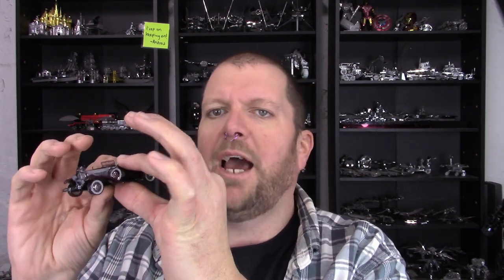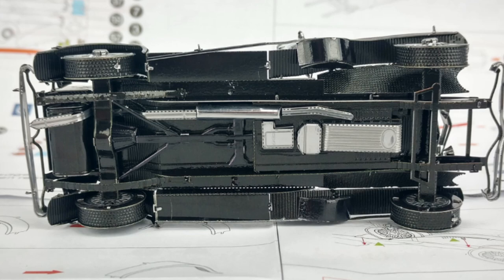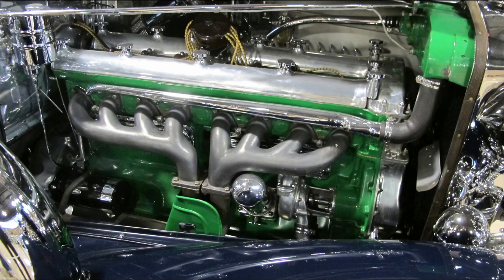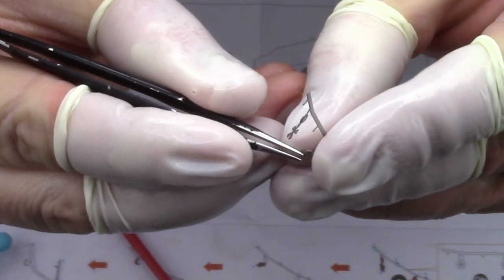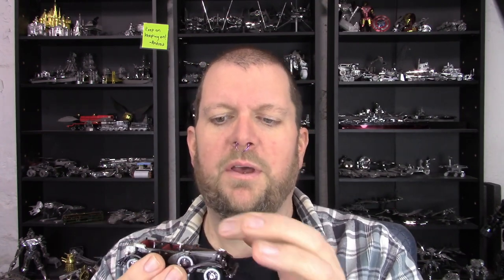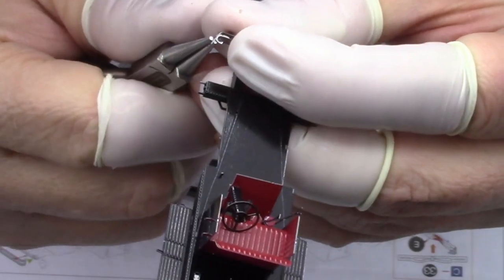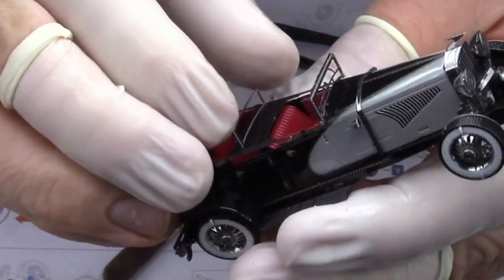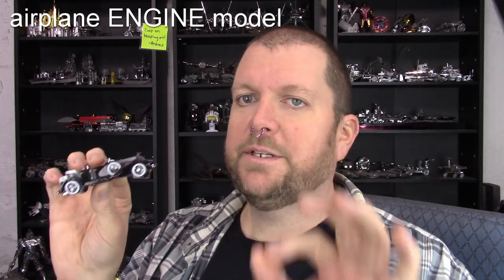Metal Earth Review - 1935 Duesenberg Model J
The Duesenberg Model J was a straight forward build for the most part and I enjoyed it. There were some things I was less than fond of but all and all, I loved it.

Build time: 3 hours 30 minutes